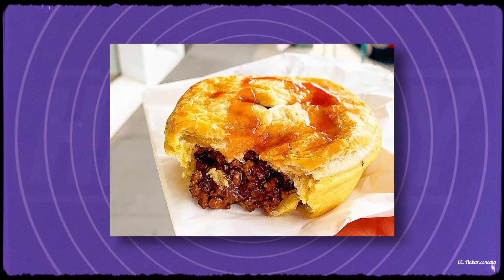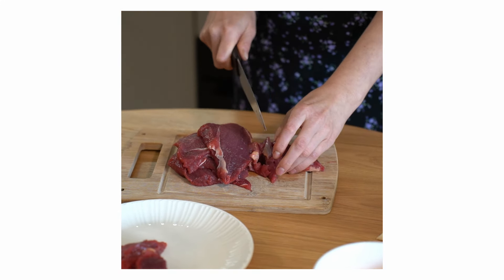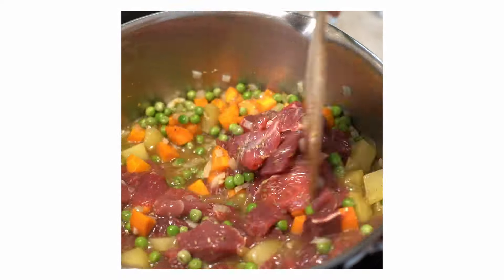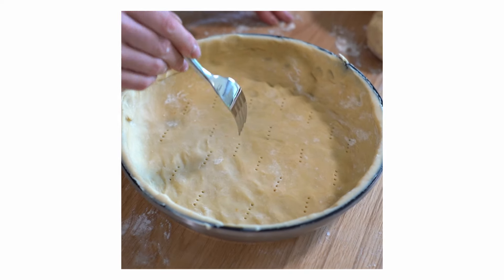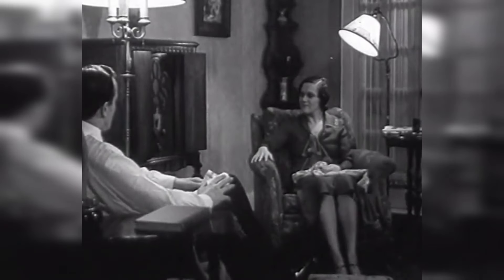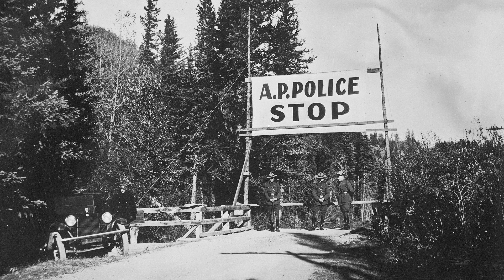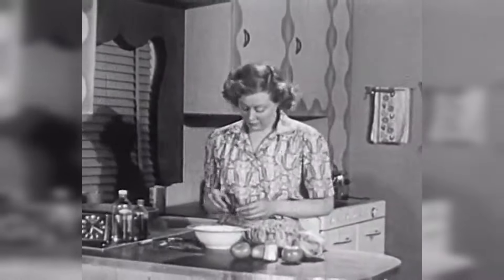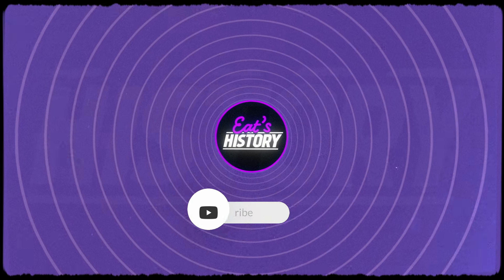The Taboo History of American Meat Pie (Taste Test)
The American meat pie, often referred to as a pot pie, has its roots in the culinary traditions brought to America by European settlers, particularly the British. These savory pies date back to medieval times in Europe, where they were a staple due to their practicality in preserving meat and vegetables. In colonial America, meat pies became popular as settlers adapted their recipes to include locally available ingredients such as game meats, poultry, and root vegetables. Over time, regional variations emerged, influenced by diverse immigrant communities. The modern American meat pie typically features a flaky crust and a filling of meat, vegetables, and gravy, symbolizing comfort food and reflecting the nation's rich cultural melting pot.

» CREDIT
Produced and hosted by the Socash Family
Production by Kamil Krawiec
Script by Dillan Aultimate